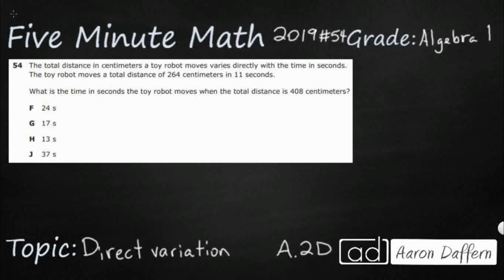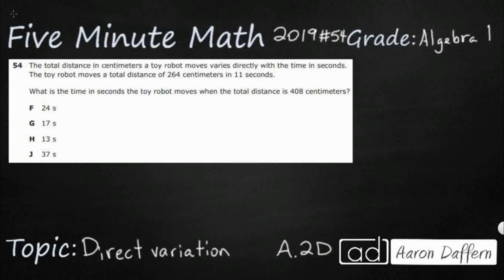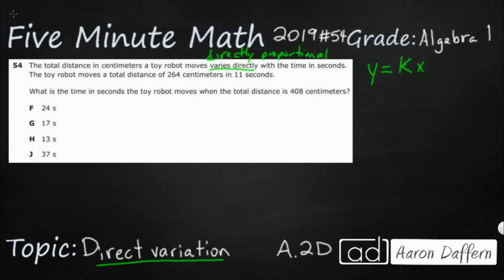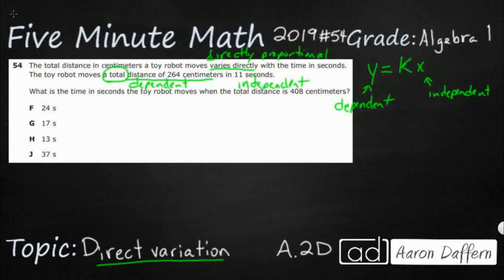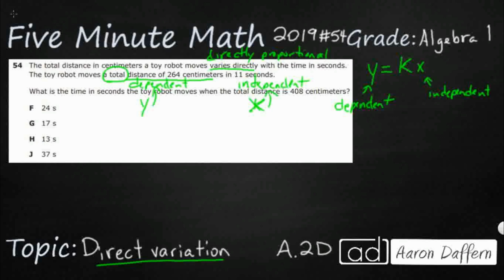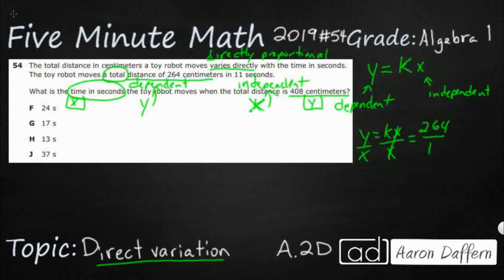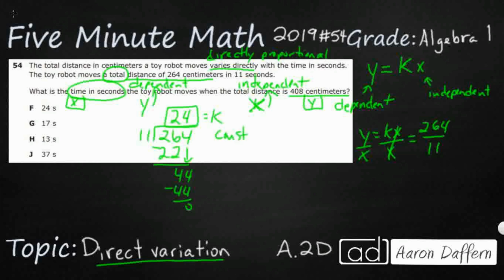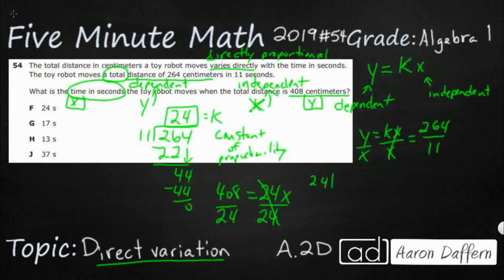Algebra 1 STAAR Practice Direct Variation (A.2D - #4)